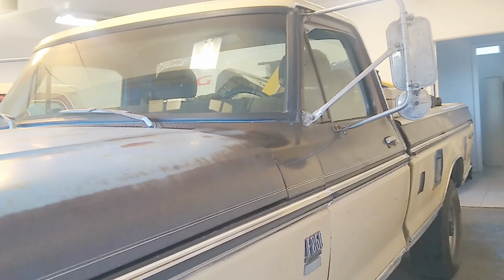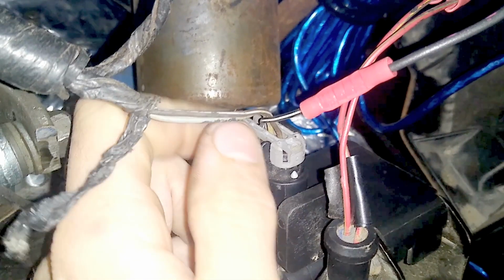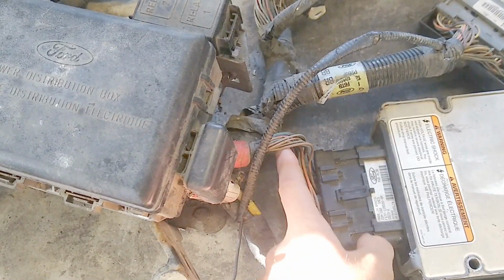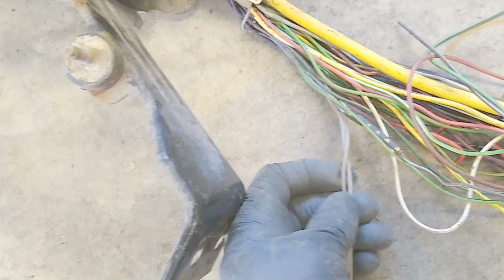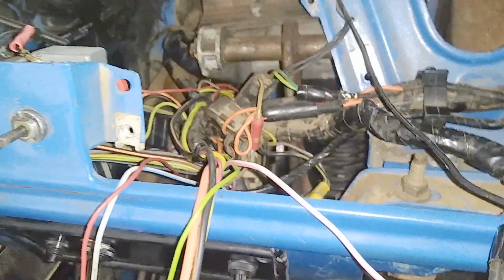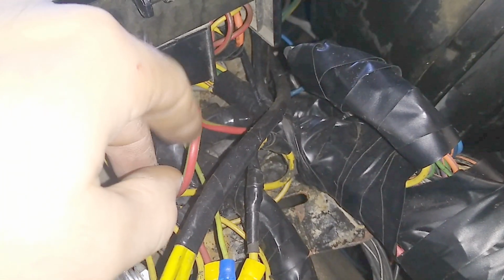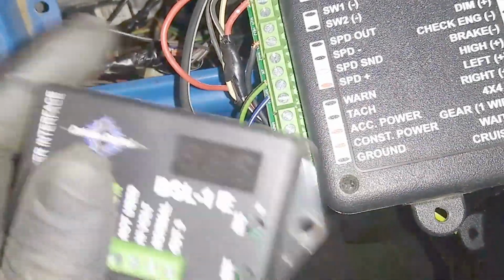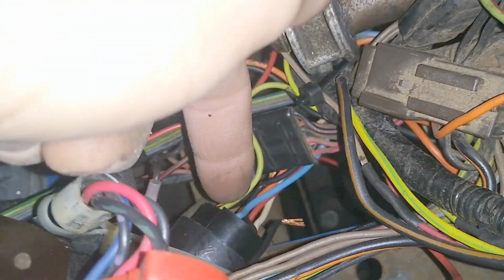How to wire a 7.3 Powerstroke (Powerstroke Swap Pt. 4)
Here it is! After months of filming random stuff in the garage and trying to sort through hours of footage,  hopefully I made something coherent. There is a lot of information dumped in here, and if it's a little rapid fire, I apologize. The first 10 minutes are meant to be as concise as possible, while the remainder is meant to be all the other details I included in my project.